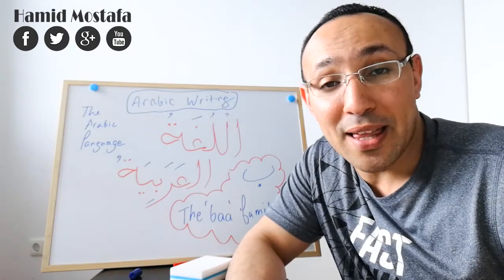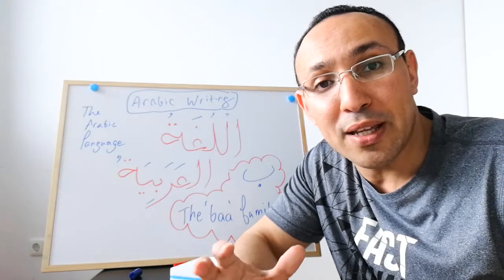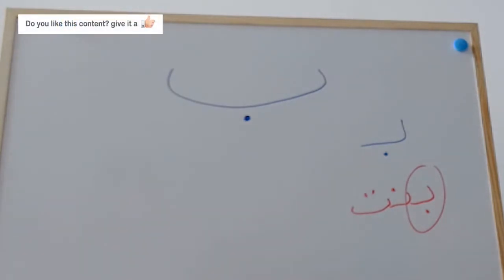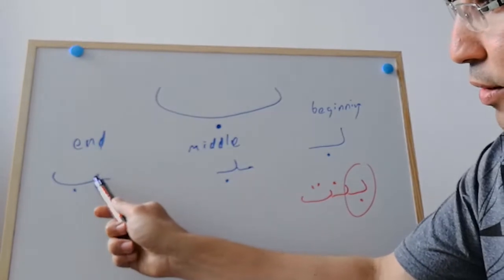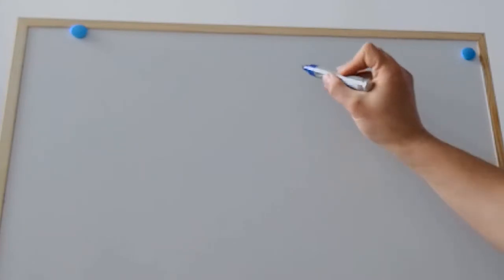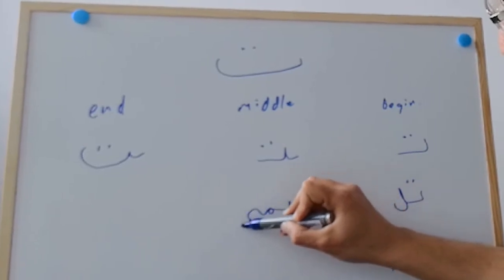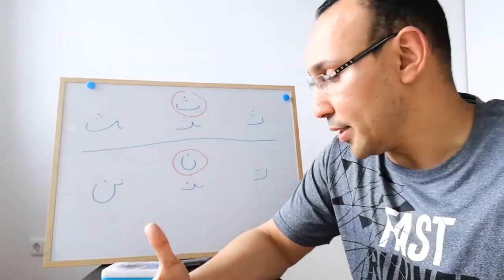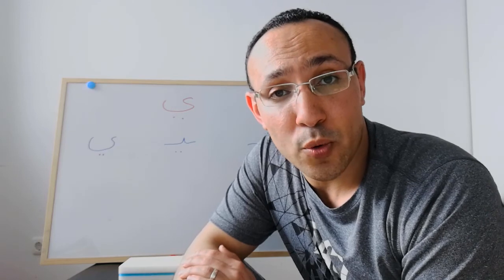Simplified Arabic Writing Series: How to Write "The Baa ب Alphabet Family"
Welcome to a new video from our series: Let's write Arabic
In this video, we learn how to write the 'baa' ب alphabet family. The baa family consists of five letters, which are: the baa, the taa, the thaa, the noon and the yaa
ب ، ت ، ث ، ن ، ي We know how these Arabic alphabet letters are written either separate and connected within the word.

Support by sharing

RECOMMENDED!